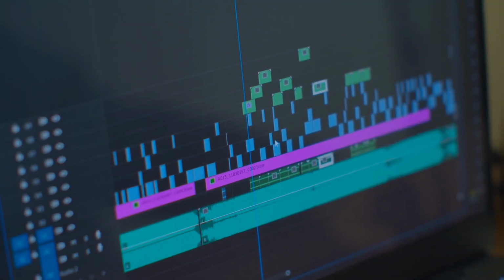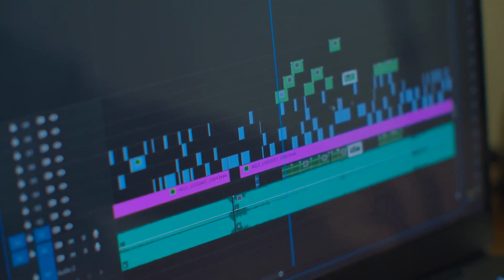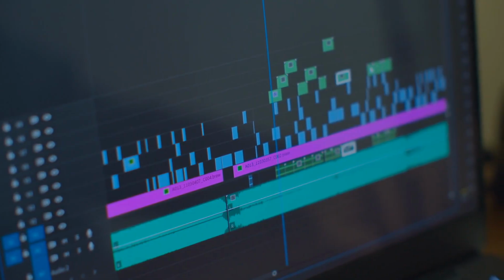Repurpose Long Videos into Viral Shorts with Vizard AI: Auto-Clip & Schedule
Stop choking your streams and start scaling your content. In this video, I show a proven workflow to keep Zoom/OBS stable with lightweight compression when needed, then let Vizard auto-find, edit, and schedule dozens of social-ready clips from long recordings in minutes, not hours.

What you'll learn:
- How to compress heavy ProRes/4K files with Shutter Encoder or HandBrake (H.264/H.265) so live streams run smoothly.
- How Vizard analyzes 45-90 minute webinars, interviews, and podcasts to surface high-engagement highlights.
- Auto clips ranked by virality potential, multiple durations (15s, 30s, 45s) and aspect ratios (9:16, 1:1, 16:9).
- Clean captions, AI hook suggestions, thumbnails, and a visual content calendar for auto-scheduling.
- When to still use Premiere/Final Cut/DaVinci for bespoke polish.

Why this workflow:
- Middle ground between manual NLEs and rigid auto-cutters.
- Creator-friendly speed and pricing, with human-feeling edits.
- Typical results: turn a 60-90 min recording into 20-40 clips in under an hour and save 4-10 hours per week.

Step-by-step:
1) Record as usual and leave small buffers before/after key moments.
2) If live playback is heavy, compress big files to H.264/H.265 with Shutter Encoder or HandBrake to protect CPU and bandwidth.
3) Upload the main video to Vizard; let it detect and rank highlights.
4) Pick variants, tweak captions, hooks, and thumbnails.
5) Set cadence (e.g., 3 clips/week) and auto-schedule across Shorts, TikTok, Instagram, and LinkedIn.

Tools mentioned:
- Vizard: auto-clipping, captions, scheduling, content calendar
- Shutter Encoder / HandBrake: lightweight compression for Zoom/OBS
- Premiere Pro, Final Cut, DaVinci Resolve: fine-grain manual editing when needed

Got a backlog of podcasts, webinars, or vlogs? Drop a comment on what you want to repurpose and I will share workflow tweaks.